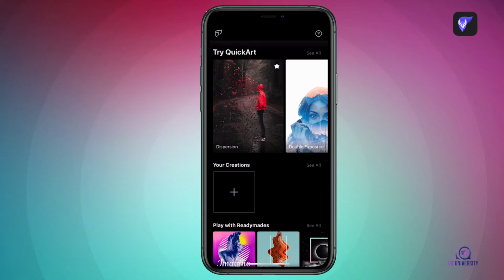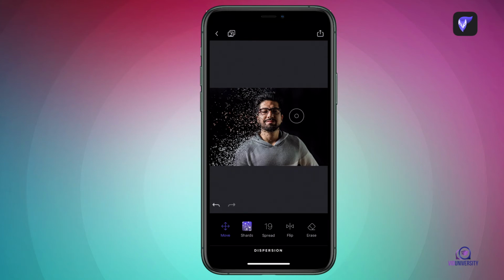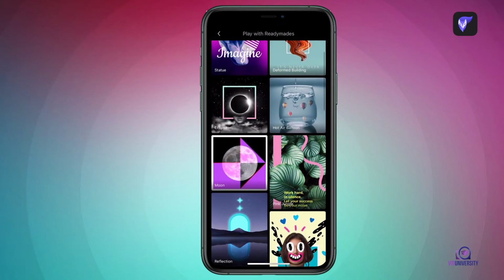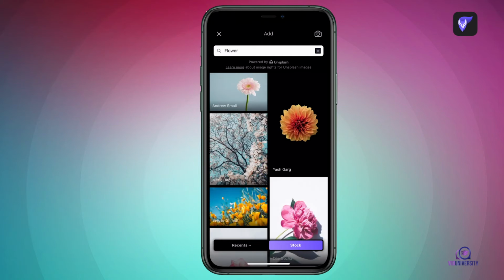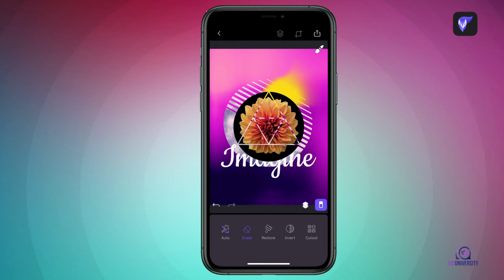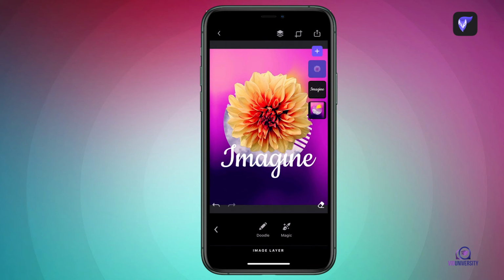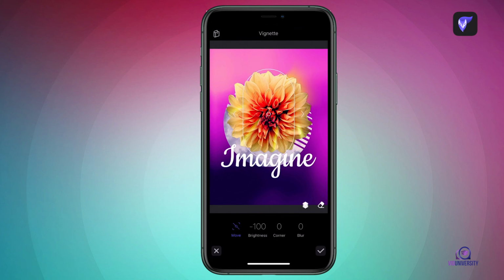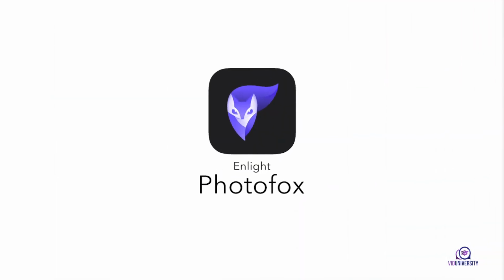Top Photo Editing Apps : Taking a look at Enlight's Photofox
In this series we are going to be taking a look at the Best Photo Editing Apps for both iOS and Android Devices***

Making our list of the Top Photo Editing Apps is Enlight's Photofox. We are going to walk through the app and showcase all the features that are available on the free version of the app including:

• Showcasing available QuickArt
• Accessing Unsplash's stock images
• Editing a QuickArt template (including masking portions of photo, changing postponing of effect and saving project)
• Using and Editing Readymades templates
                   • Creating, deleting and adjusting layers
                   • Importing images into template
                   • Masking an image ( Utilizing Cutouts, Manual Masking and Auto
                     Masking)
                   • Manipulating size, position and rotation of image
                   • Basic Color Correcting
                   • Apply Filters and Effects that are available on the free version of
                     the app
                   • Using Blending Modes
                   • Editing Text and Text Effects ( Font, Stroke, Drop Shadow, Fill)